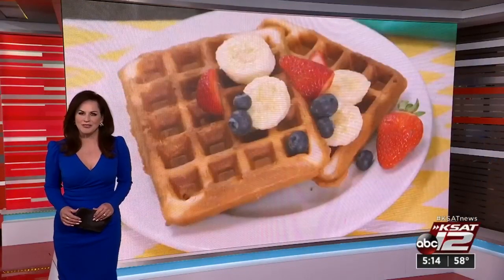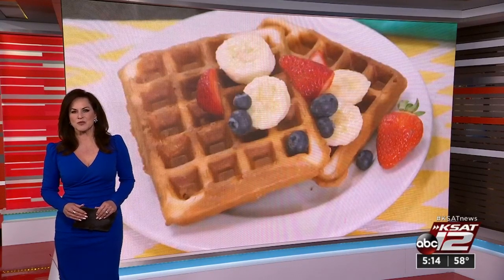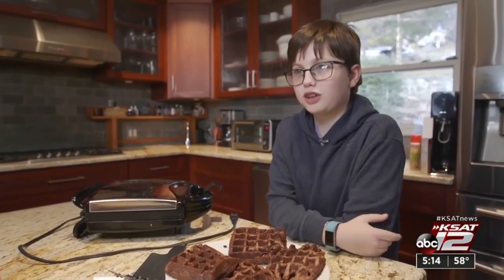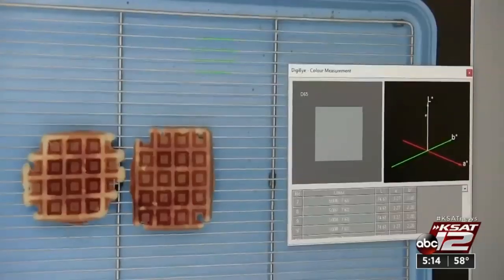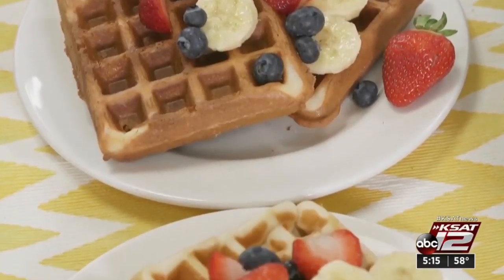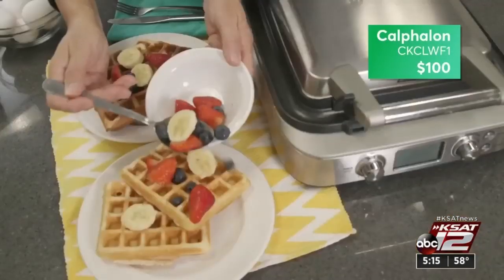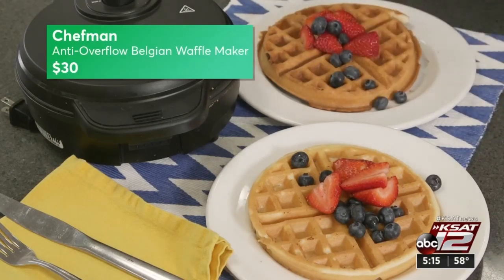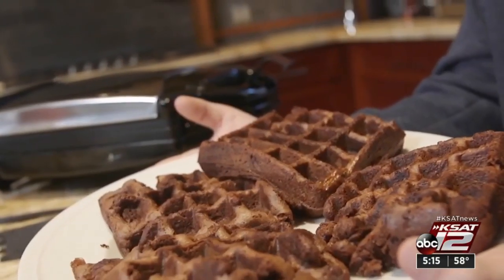New ways to use your waffle maker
Lately, it seems waffle makers are hot as home cooks are using them to cook everything from breakfast to burgers to brownies. To help you join the trend, Consumer Reports put several to the test.